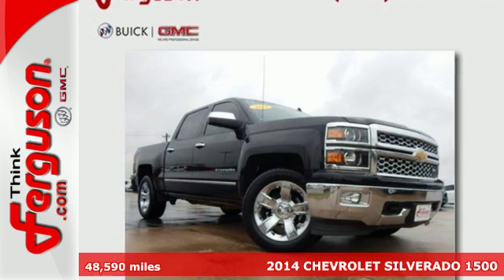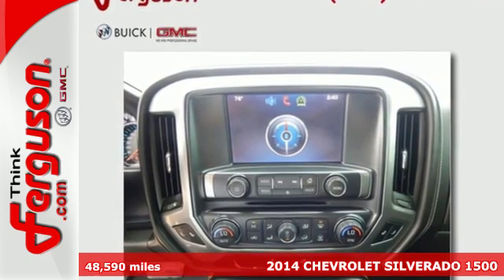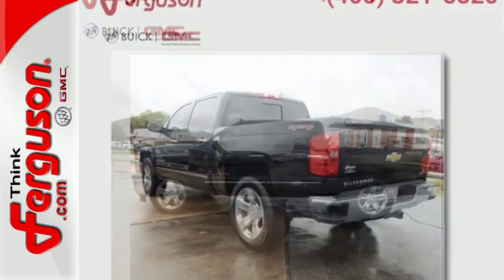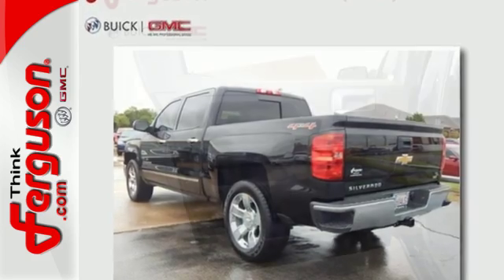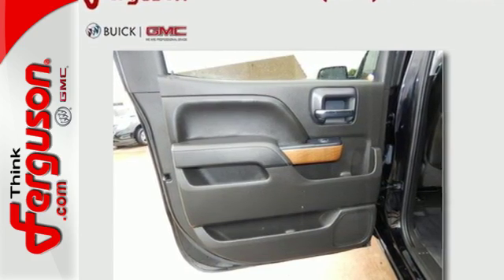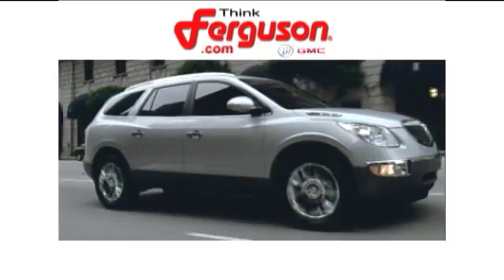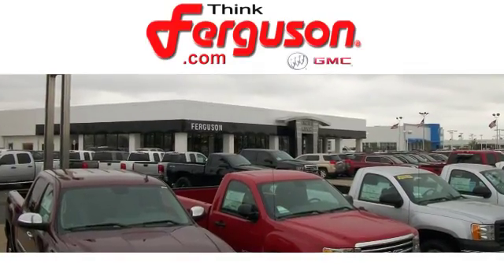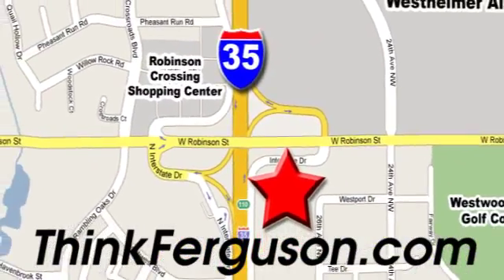Used 2014 CHEVROLET SILVERADO 1500 Norman OK Oklahoma-City, OK G2789A - SOLD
Year: 2014
Make: CHEVROLET
Model: SILVERADO 1500
Trim: K1500 LTZ
Engine: 5.3 Liter 8 Cylinder
Transmission: Automatic
Color: BLACK
Interior: Black
Mileage: 48590
Stock #: G2789A
VIN: 3GCUKSEC4EG439974

Address:
1015 North Interstate Drive